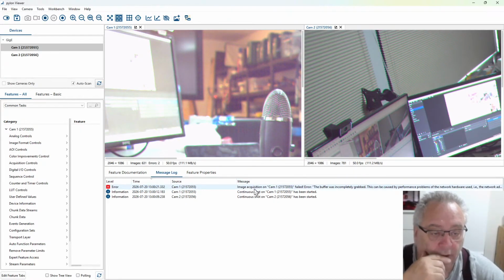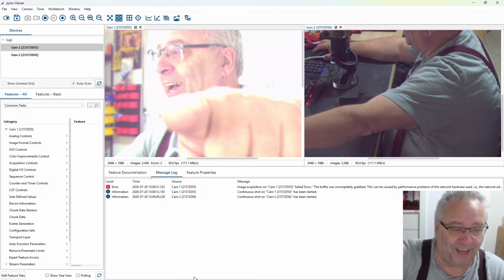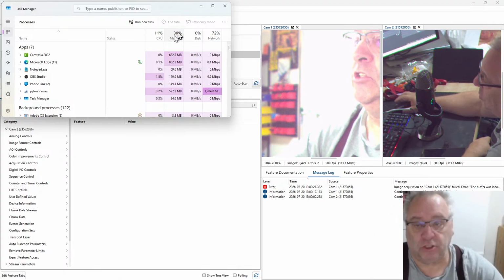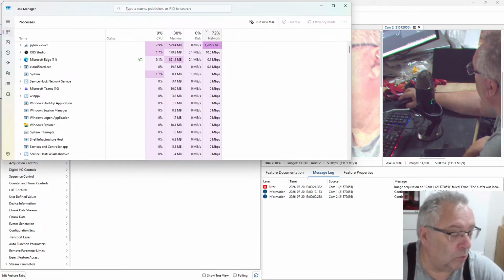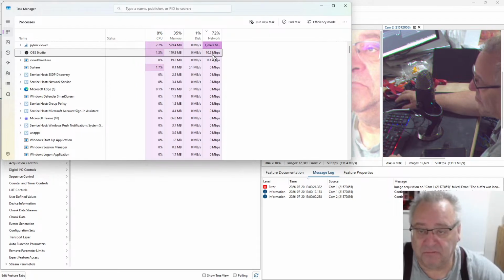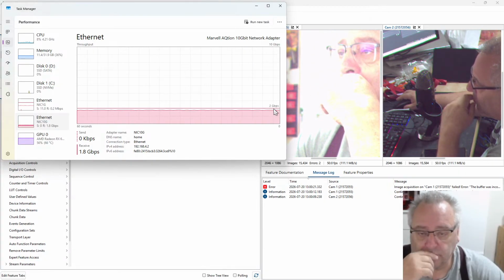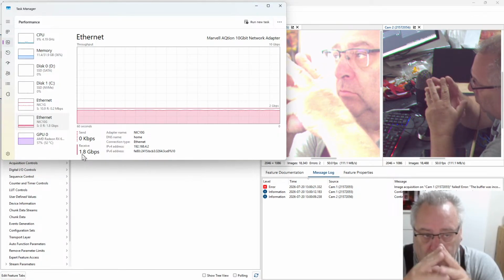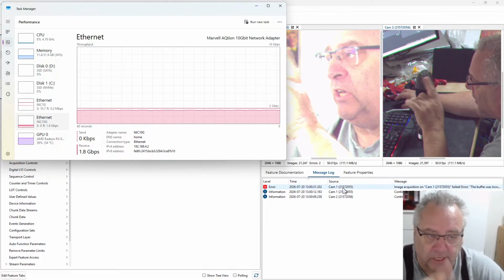Basler camera netwerk stamina test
Same test but now with the camera's and the NIC on a different fixed address range. Internet is on a second range to connect OBS and it's stream. camera's should not suffer from any other network traffic. they have a dedicated 2.5g switch to a 10g NIC